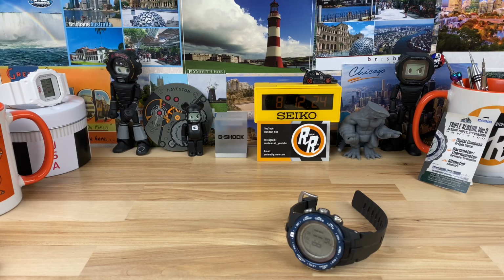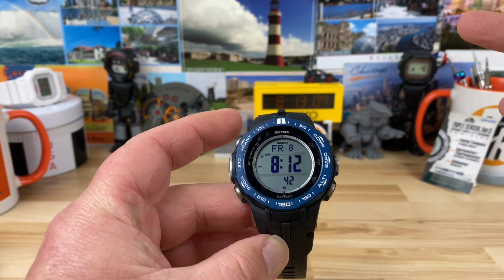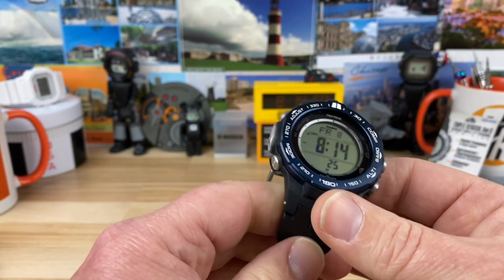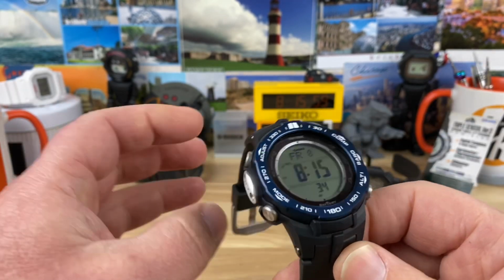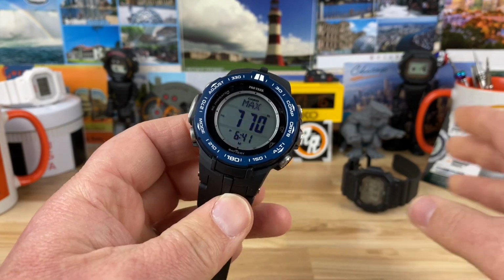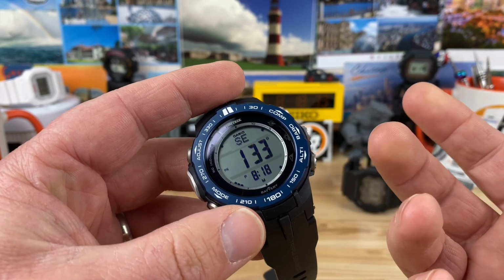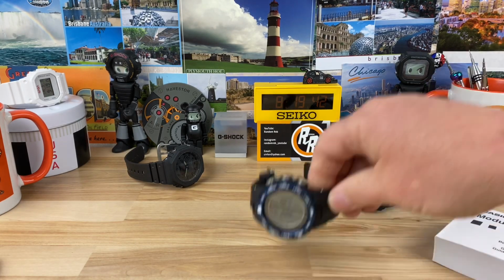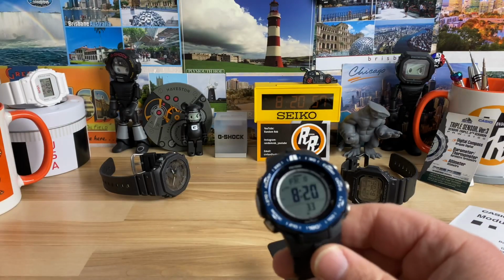Casio ProTrek prw 3100